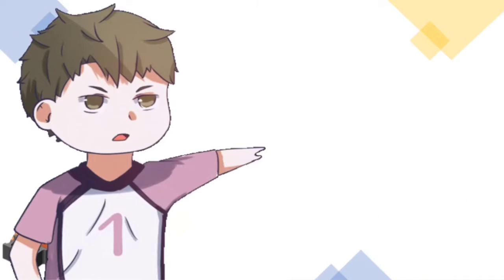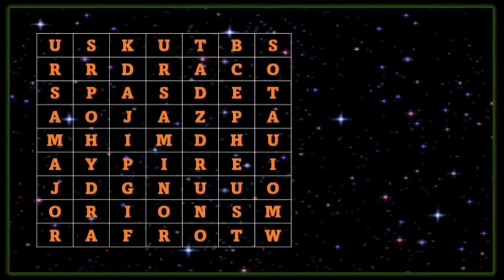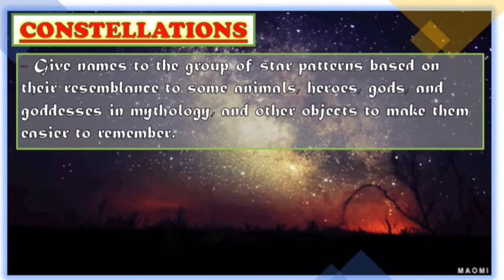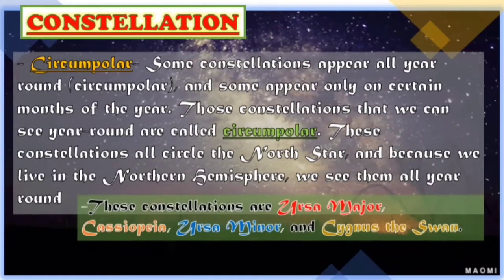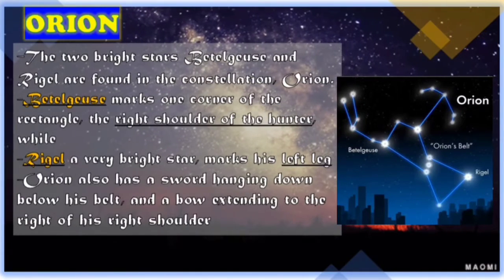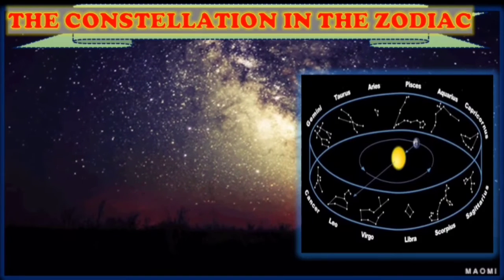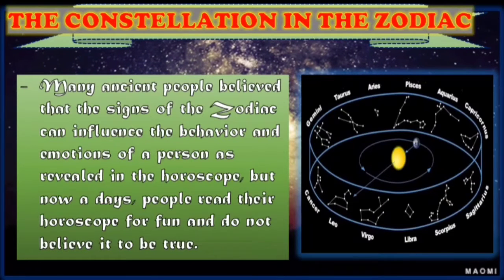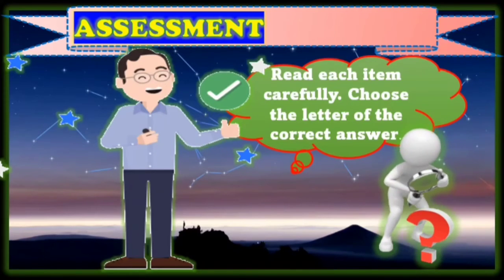Science 5: CONSTELLATIONS